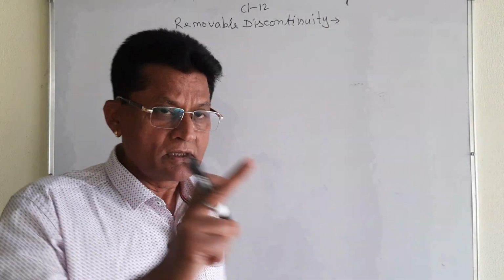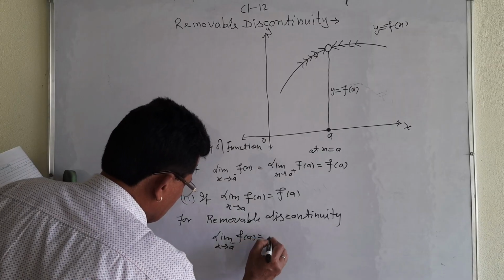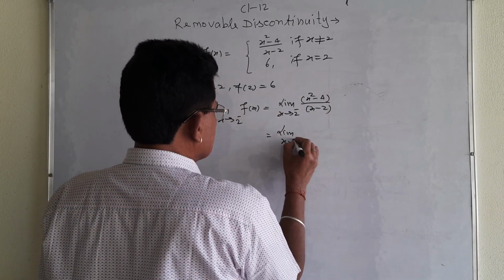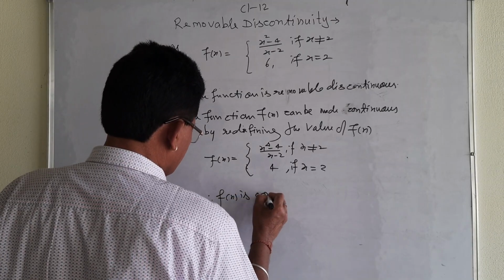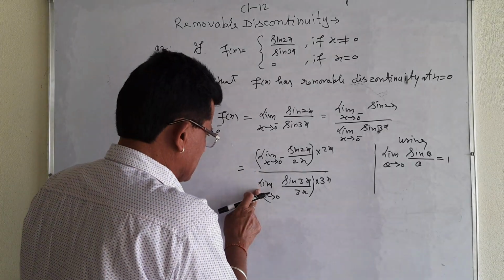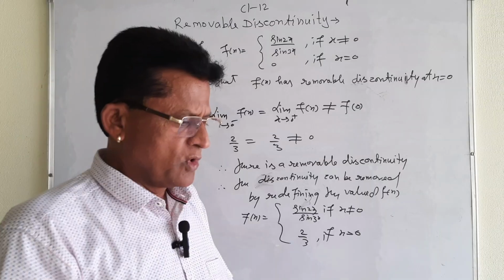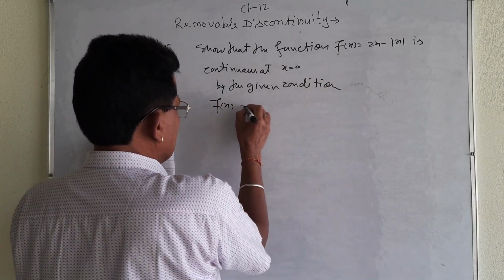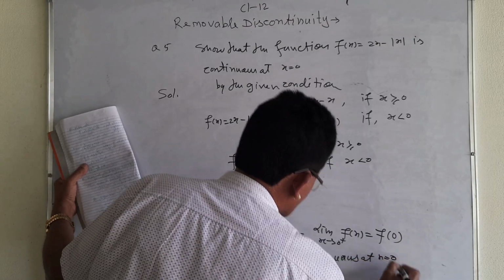| Part-1(ii) | Class-12 | Chapter-5 | Continuity and Differentiability | NCERT Ex.5.1,Related Qs|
Part-1(ii), Class-12, Chapter-5 , Continuity and Differentiability, NCERT Ex 5.1, Related Questions  with Removable  of Discontinuity of a function
1.Differentiability of the function.
2. Continuity of a function.
3.Redefining the value of a function to make the function continuous.
4. Solution of selected questions for all kinds of examinations related with Continuity.
Removable Discontinuity of function ||
Redefining the value of f(x) to make continuous